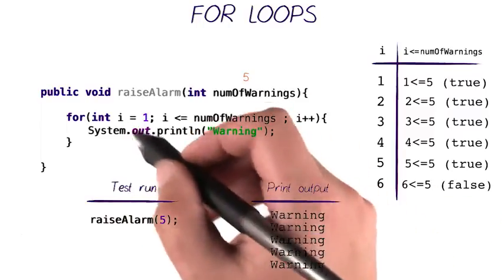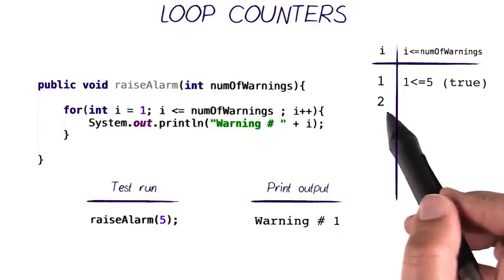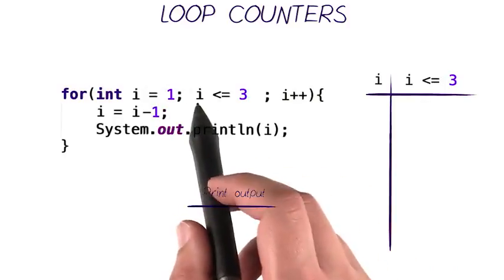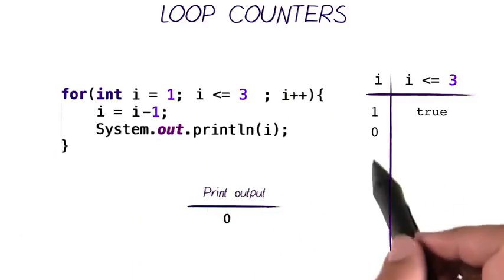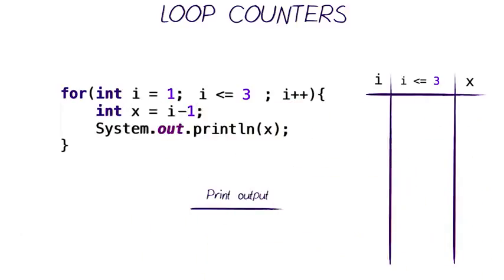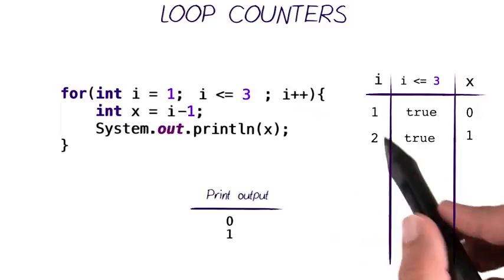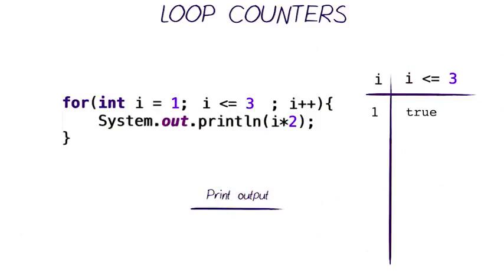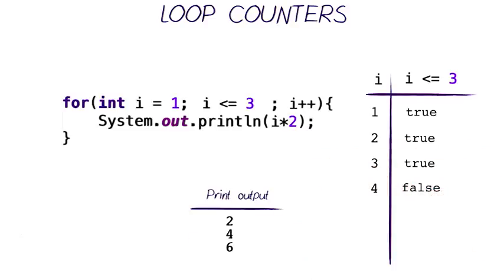118 Loop Counters